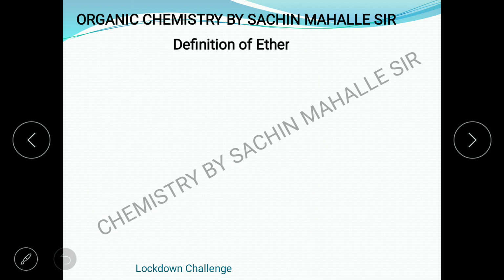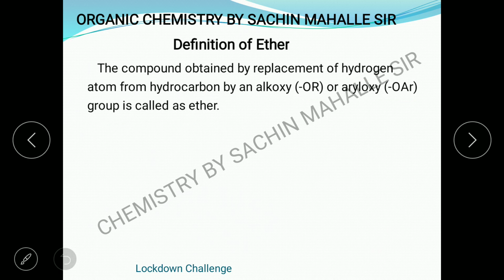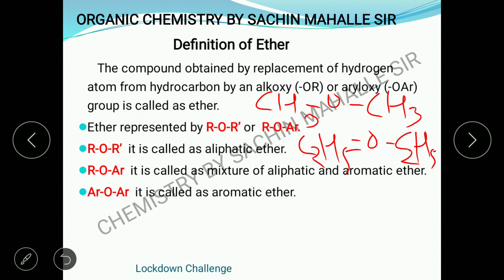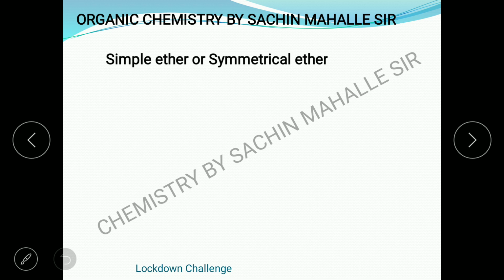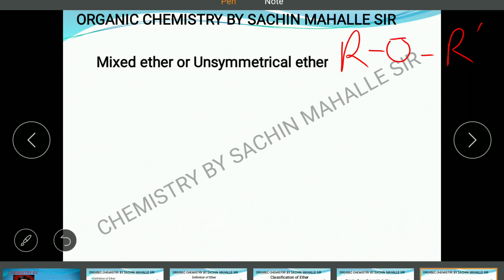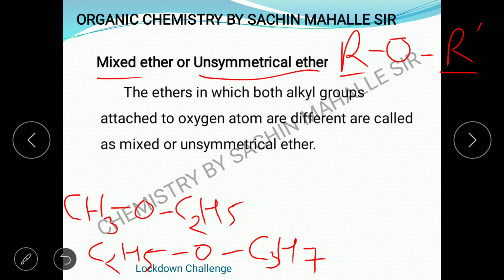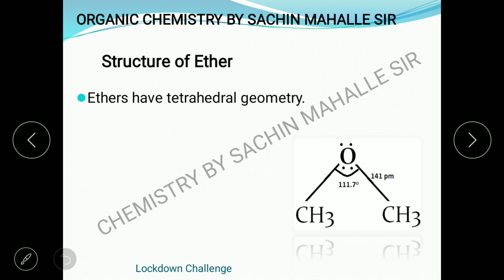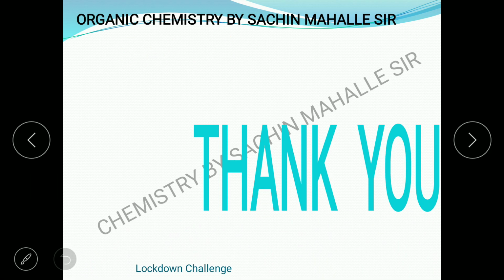Alcohol, phenol and ether ( lecture 1 on ether) by sachin mahalle sir